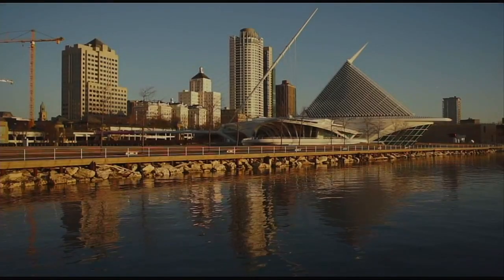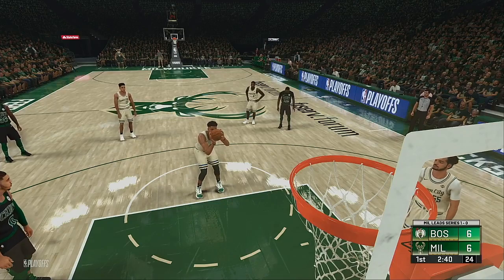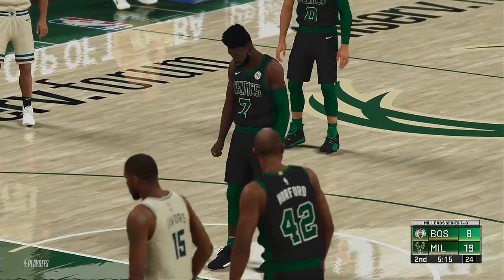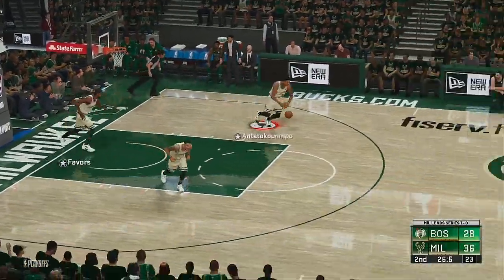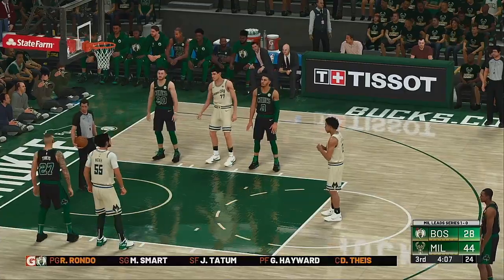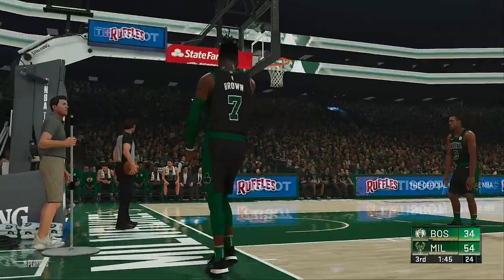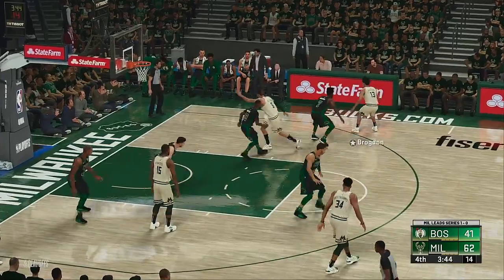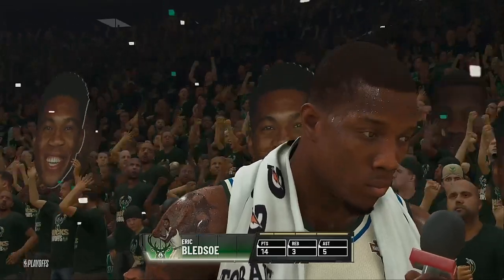2020 NBA Playoffs Round 1 Game 2 Boston Celtics 0 @ Milwaukee Bucks 1